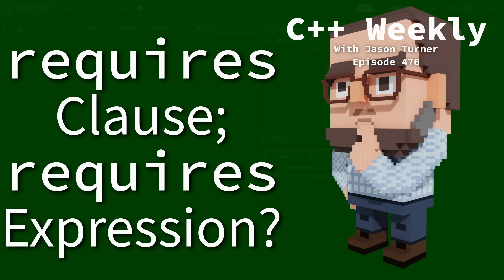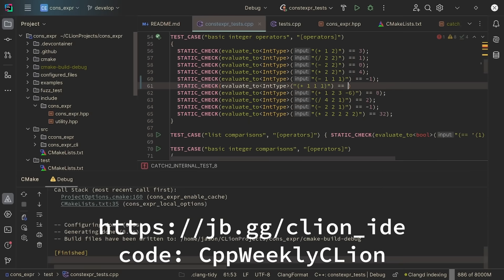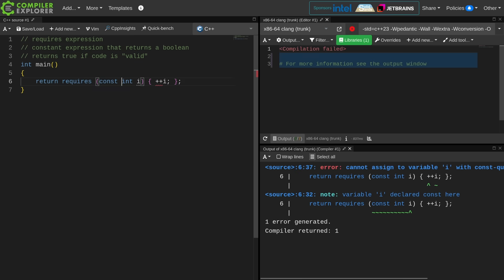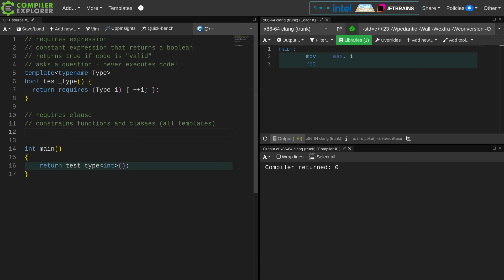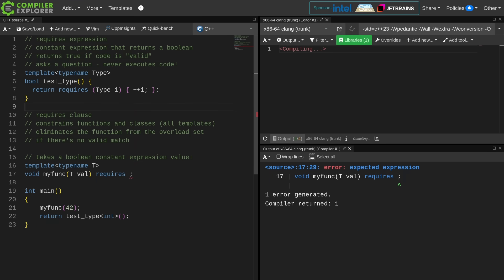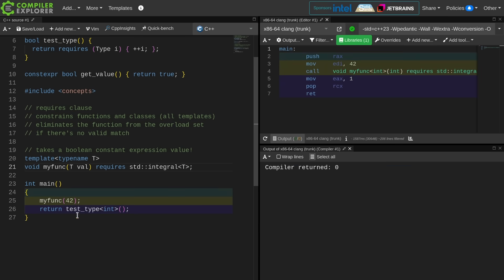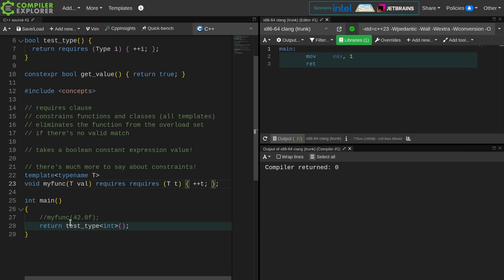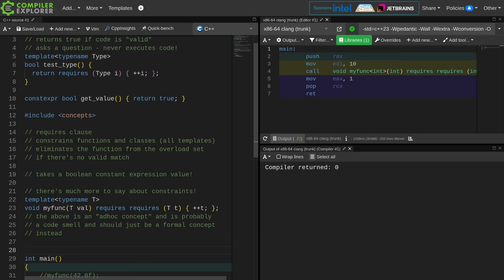C++ Weekly - Ep 470 - requires Clause vs requires Expression?